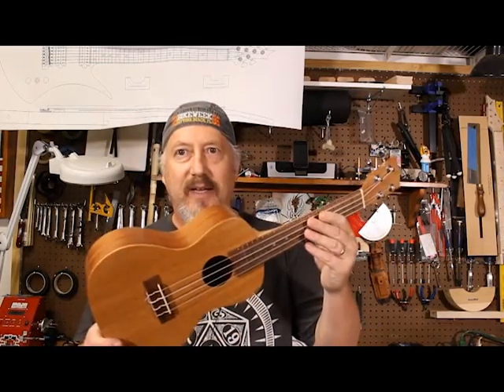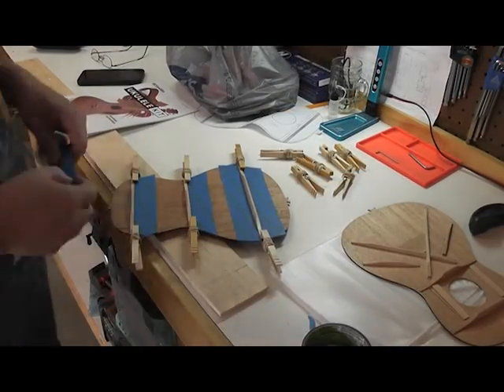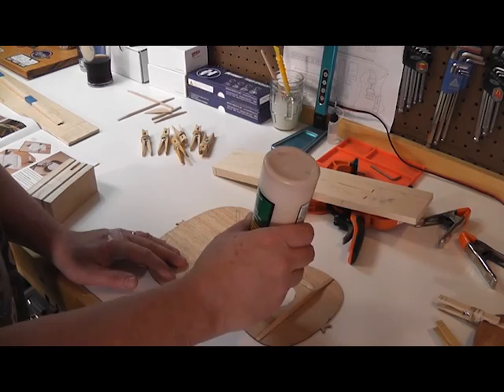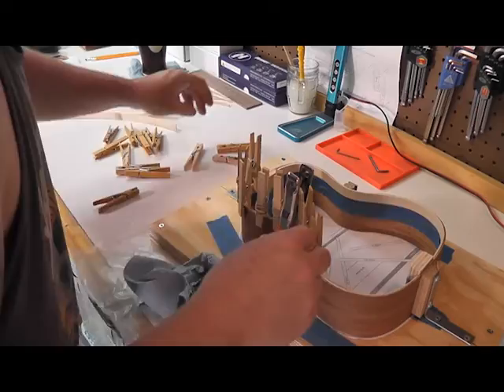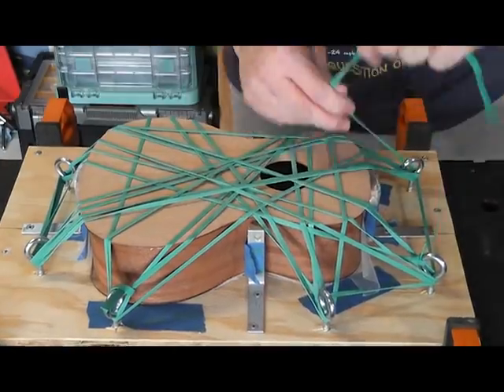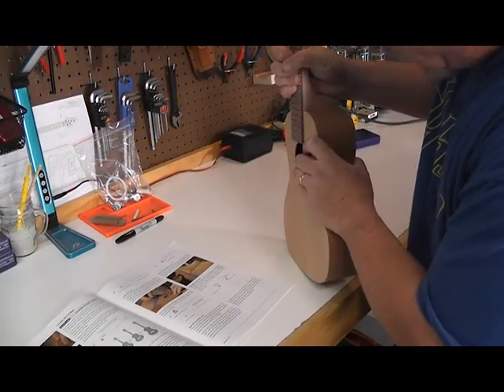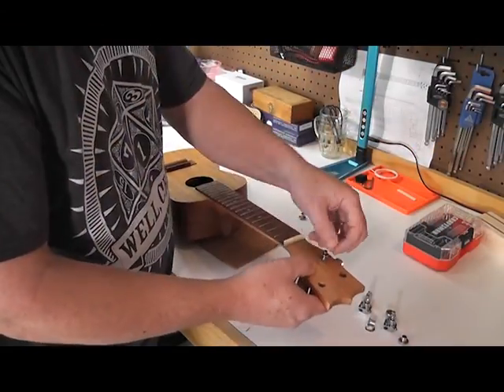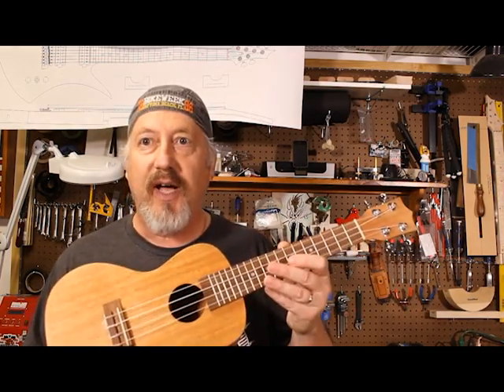Ukulele Kit Build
In this video I go through the assembly of the StewMac Ukulele Kit.  Overall this was a super fun project and took about 1 week to complete.